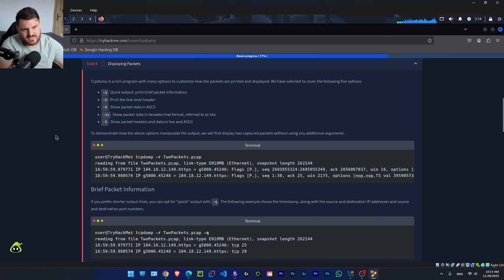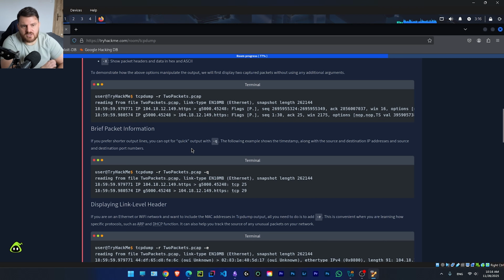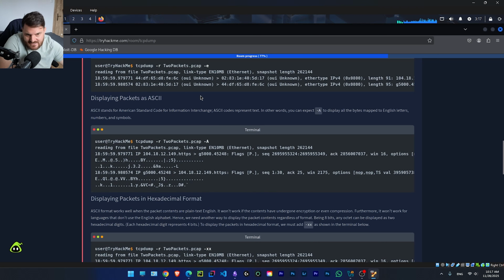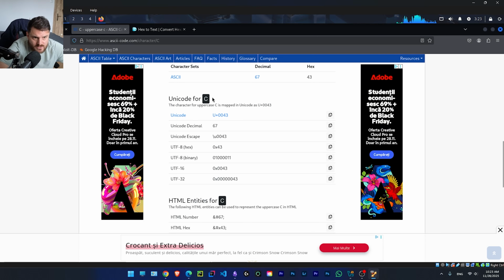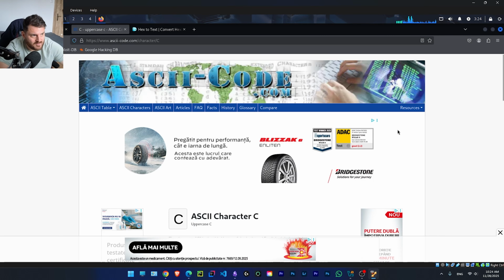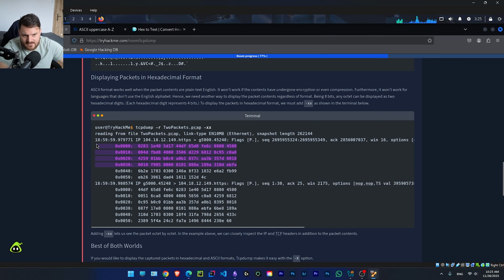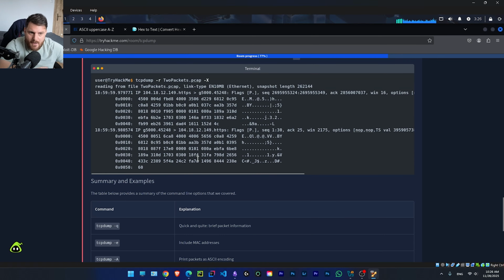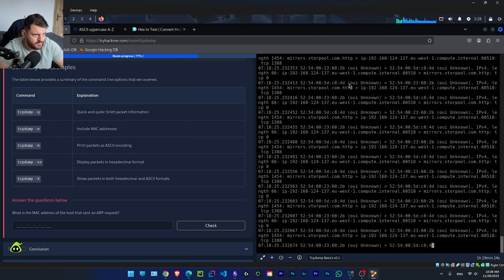Tcpdump: The Basics | Task 5 - Displaying Packets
Room: Tcpdump: The Basics

Learn how to save, filter, and display packets with Tcpdump.

⏱️ Timestamps
00:00 - Room Theory
07:18 - Room Questions